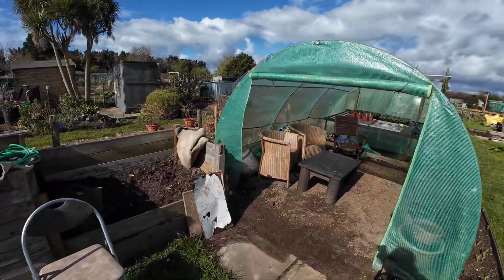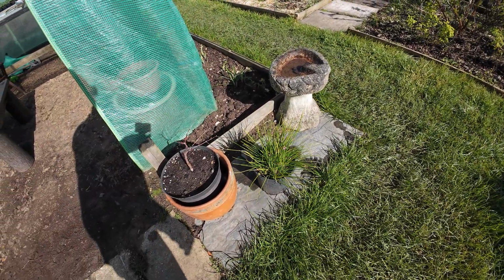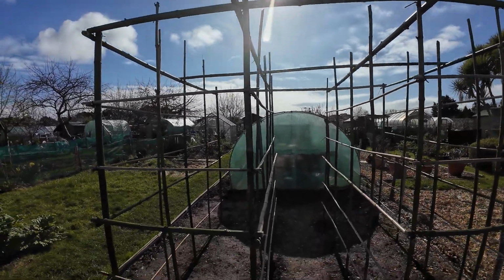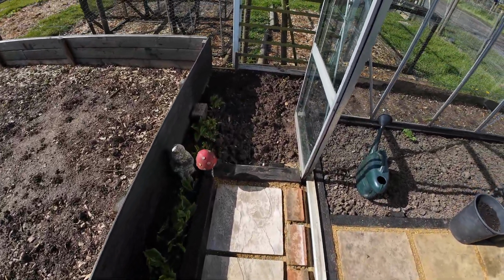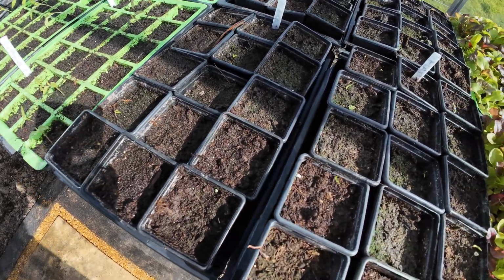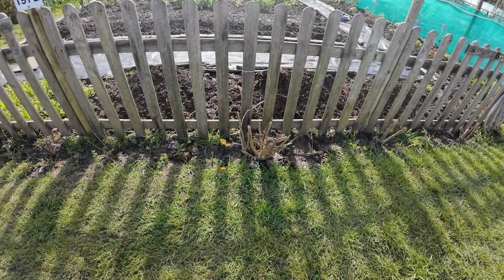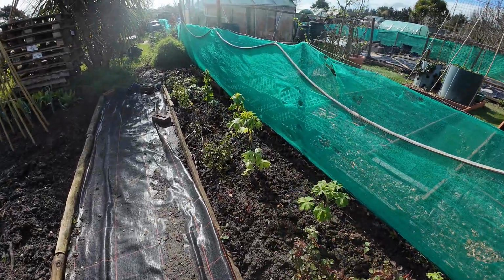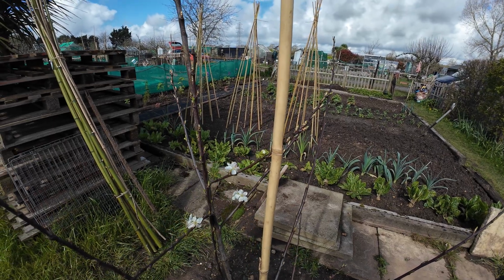Pumpkin Cage!! What Was I Thinking.....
Hello there, has spring finally sprung?  Well lets hope so the first few dry days of the season and we are making good progress on a couple of
projects.

Some seeds are starting to show and the pumpkin cage is taking shape using recycled bamboo sourced for a back garden.

Foodbank plot is transforming in to a thing of beauty with planting especially in the beds. We want it to be a space where people can enjoy as well as producing fresh food for others.

Have a grate gardening week guys.